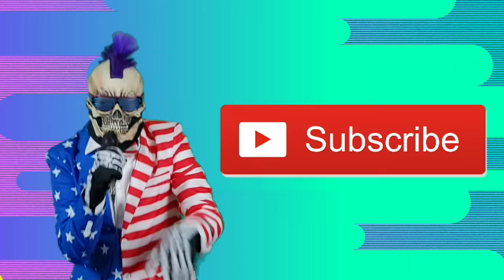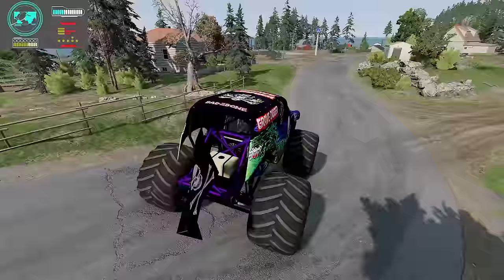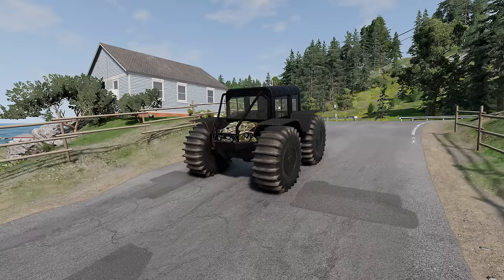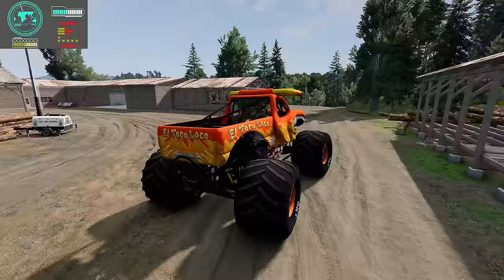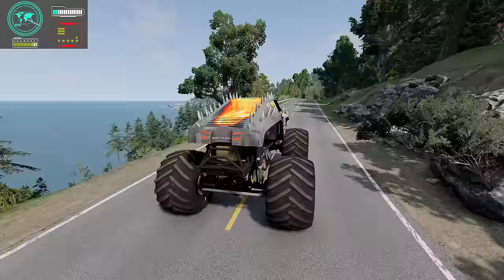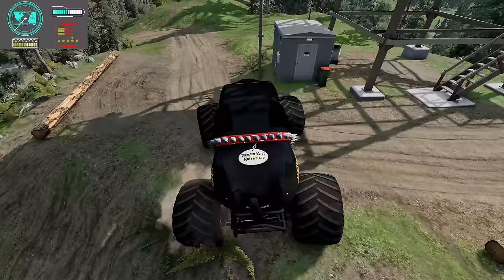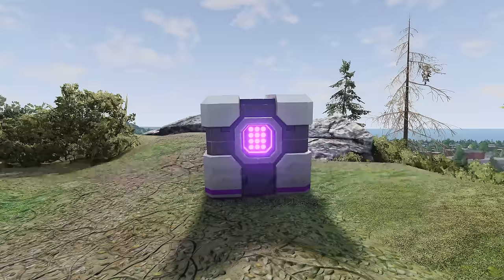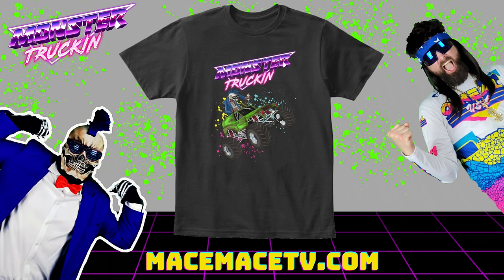Monster Jam INSANE Racing, Freestyle and High Speed Jumps #8 | BeamNG Drive | Grave Digger